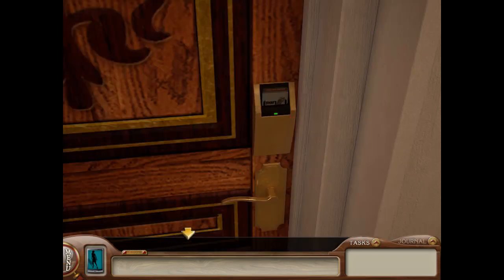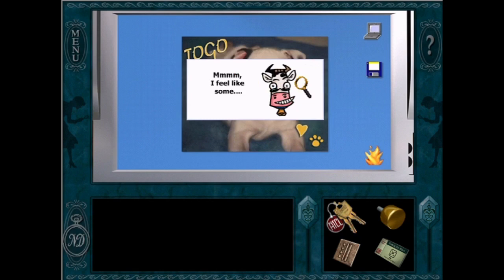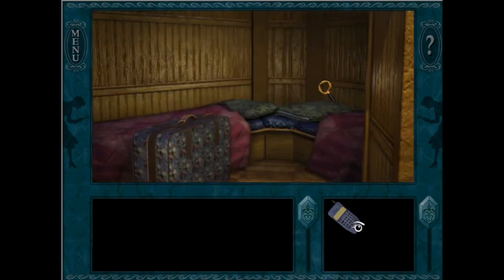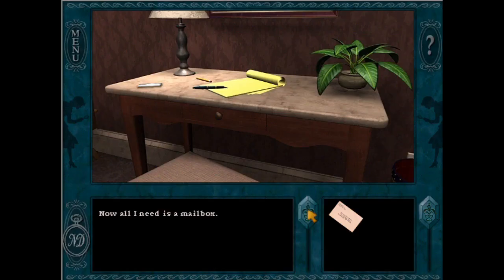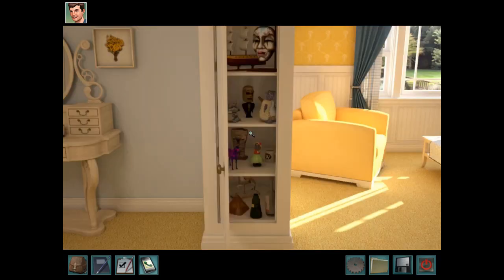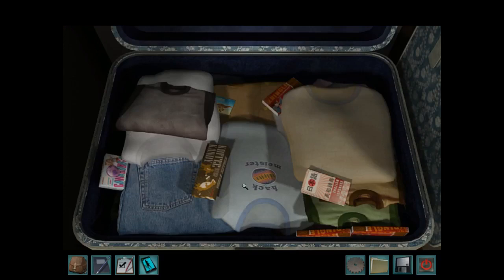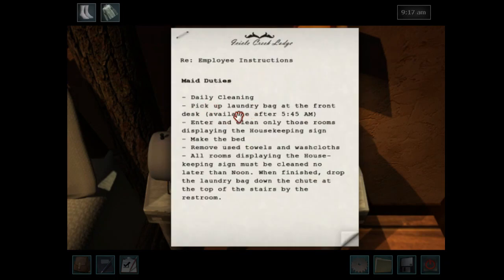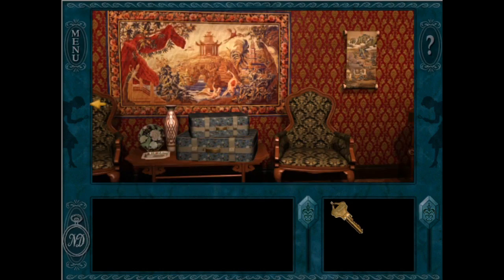Ranking the Nancy Drew Bedrooms from WORST to BEST!! | Nancy Drew Analysis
Enjoy this Nancy Drew analysis video where I rank all of the bedrooms that Nancy has slept in from worst to best!